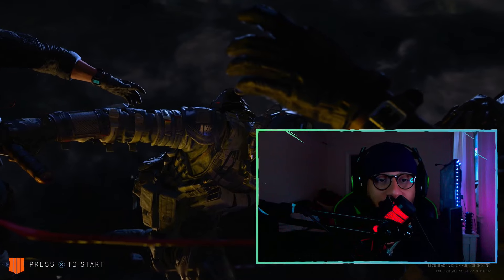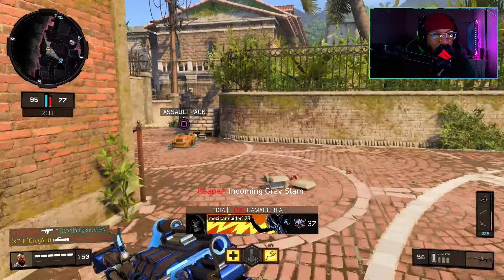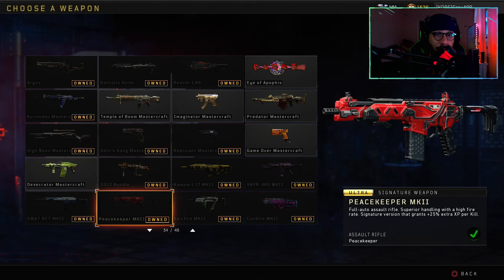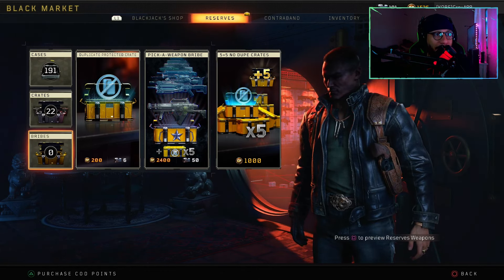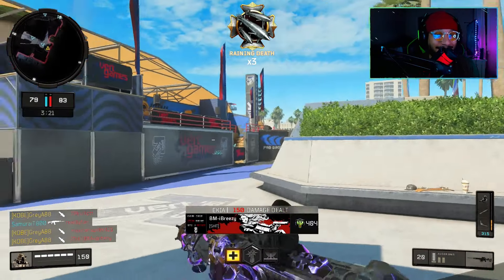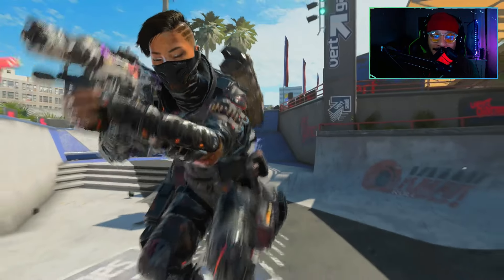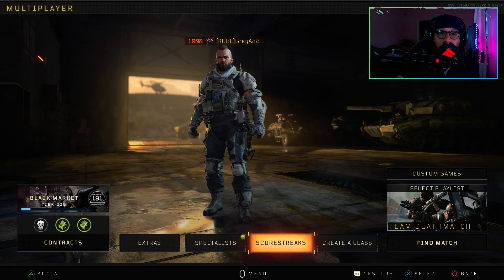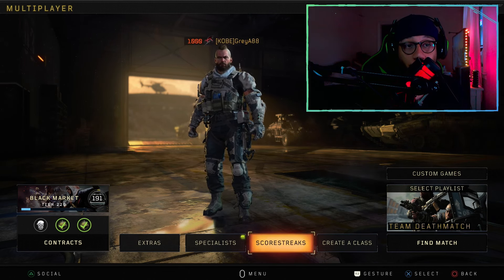The LAST FUN Call of Duty? | Black Ops 4 in 2024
I went back to Black Ops 4 in 2024 to see how the game was holding up. A lot of people credit this game as the last fun Call of Duty.

0:00 Intro
00:41 Slums Gameplay
02:22 Reserves / Contraband / Marketplace
03:40 Skatepark Gameplay
05:21 Max Level / Operators
06:49 Summit Gameplay
08:32 Final Thoughts / Outro

✭MERCH!